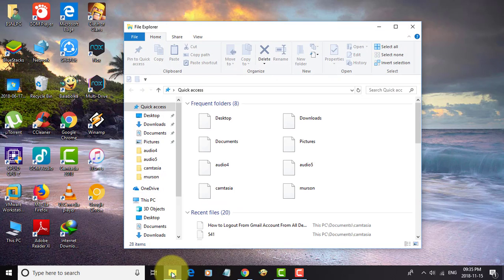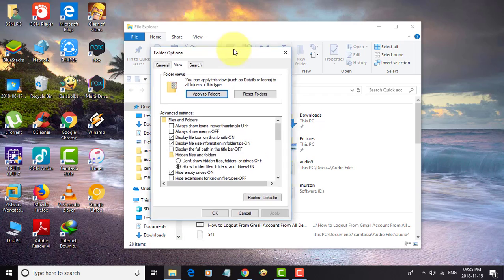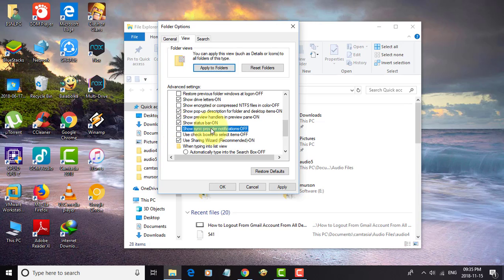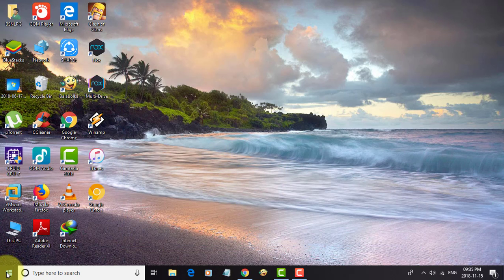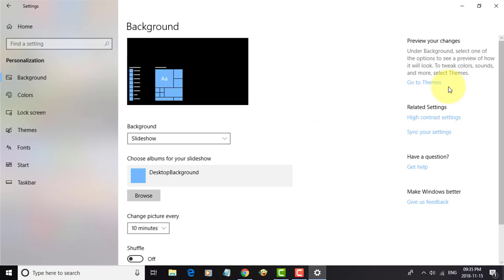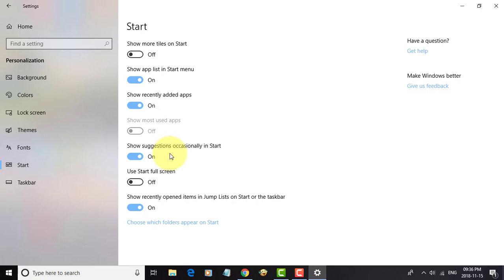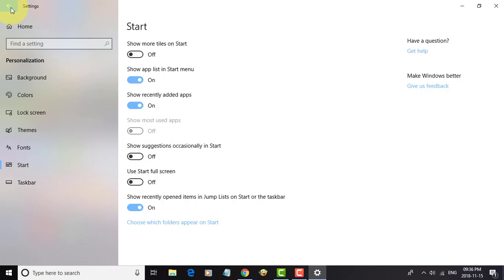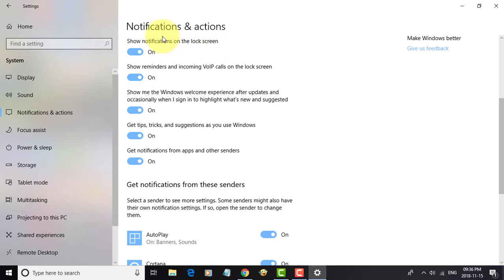How To Disable Advertising or Ads in Windows 10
This Tutorial helps to How To Disable Advertising or Ads  in Windows 10